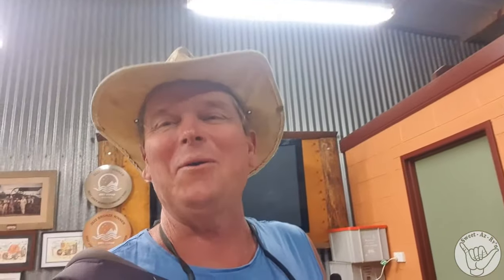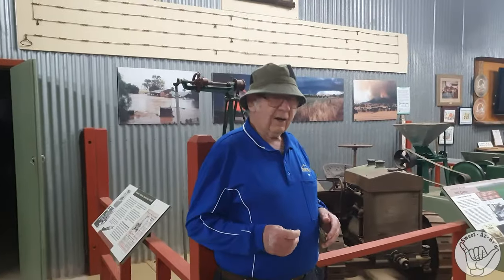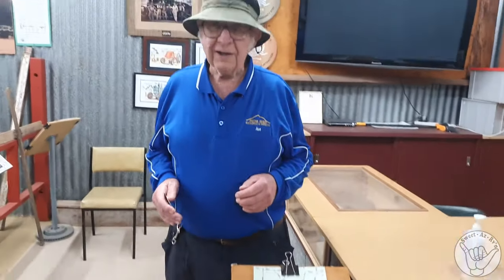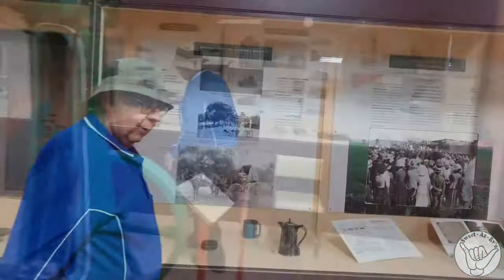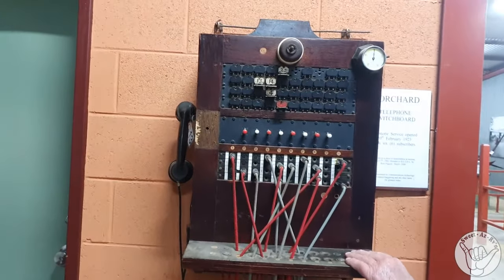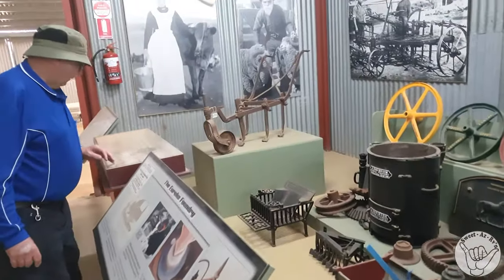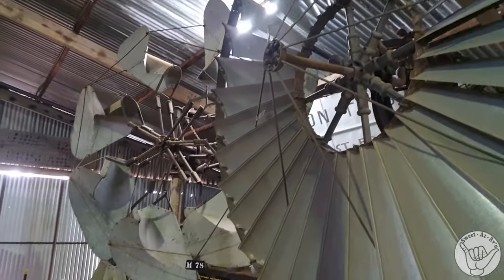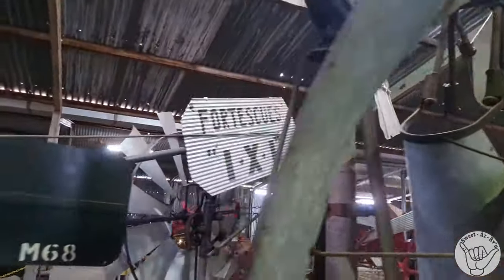Explore The Fascinating World Of Vintage Machinery We See Steam Tractors To International Trucks.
❤️Explore The Fascinating World Of Vintage Machinery We See Steam Tractors To International Trucks. If you love Vintage Machinery this is the place to visit. if you have the time check this place out as it is worth it, Love the stories and history of this place. Ian was our guide and he is passionate about the history of the machinery .  This is only a glimpse of what there is to see here.
🔴S03E03
00:00 Booleroo Steam & Traction Preservation
01:53 The Tour - History of Booleroo
05:09 Windmills History
06:16 Tractor History
08:10 The story behind this tractor
09:44 Story behind 2 International Trucks
11:26 Interesting story about this Ferguson Tractor
14:59 Field Marshall Tractor